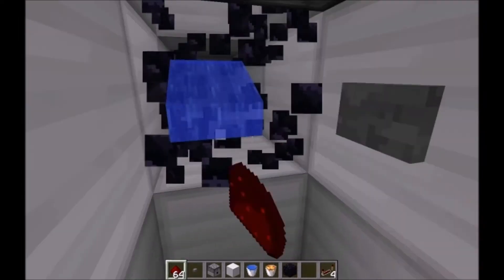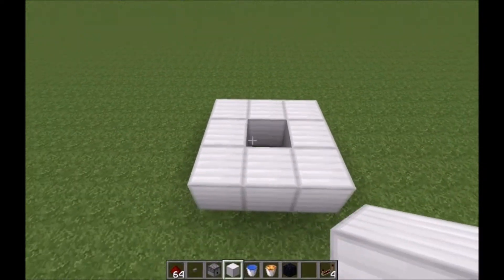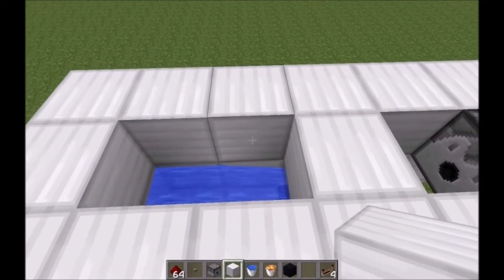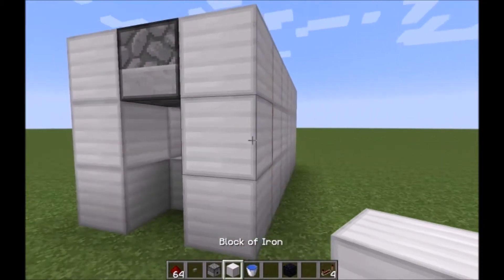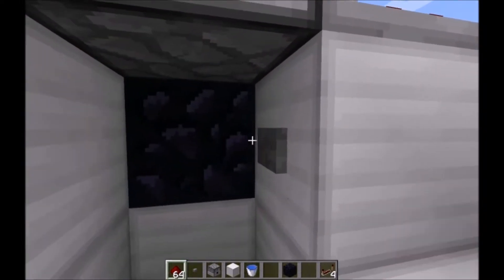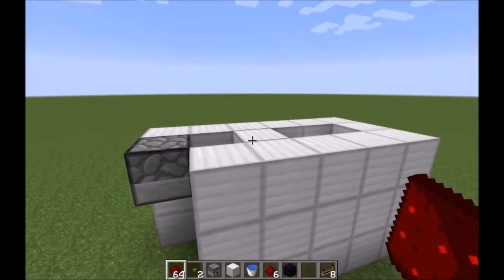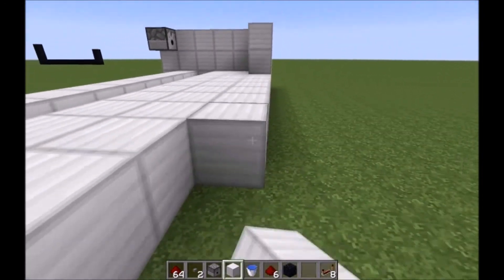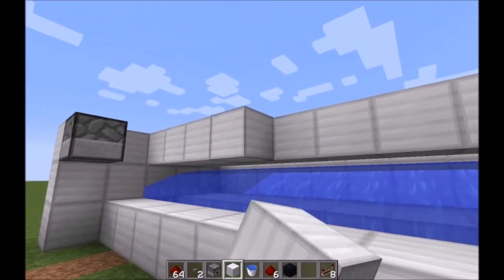Minecraft Obsidian Generator - 100% tested to work on Xbox and PC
Today I show you how to make a simple machine that turns redstone dust into obsidian!